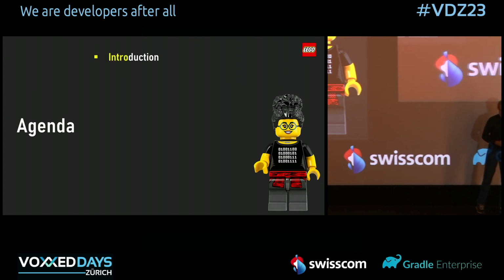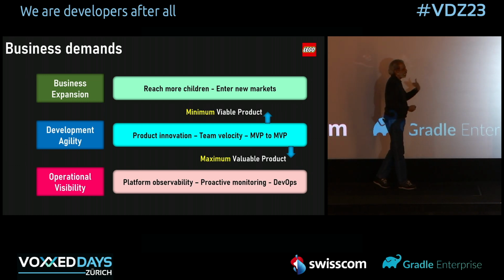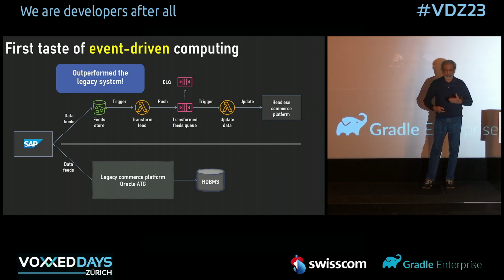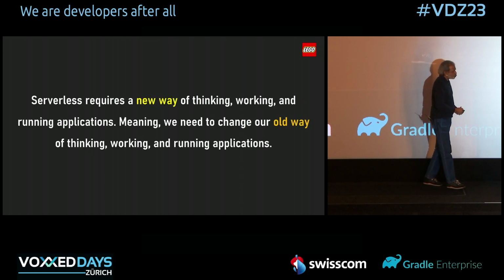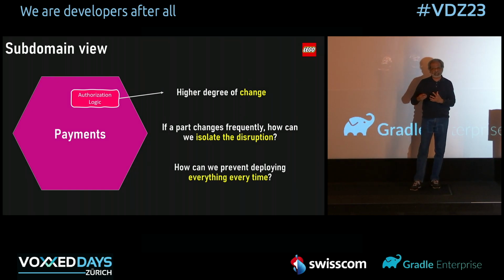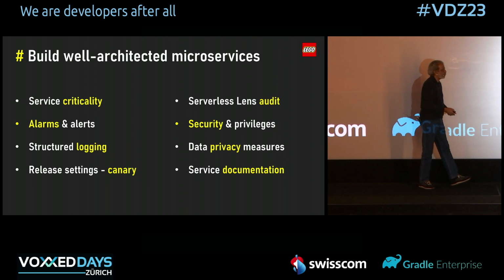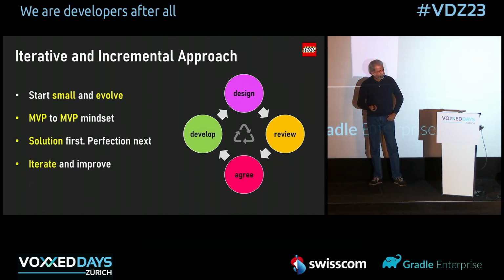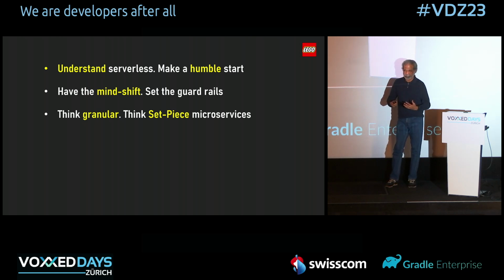Enterprise Serverless Adoption. An Experience Report by Sheen Brisals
The popularity of Serverless is growing strong every day. Though it is gaining strength in the industry, its adoption in larger enterprises is not on par with others. Unlike start-ups, large organizations look for a systematic and carefully planned approach to adopt serverless. The experience is not readily available nor shared with the larger community. This talk aims to fill in the gaps by sharing a unique serverless adoption story at the LEGO Group. It will take you through the evolution of serverless adoption, ways to grow serverless teams, best practices, and achieving sustainability with serverless.